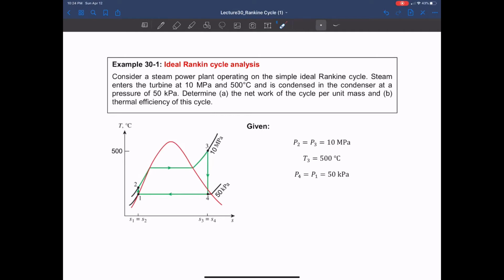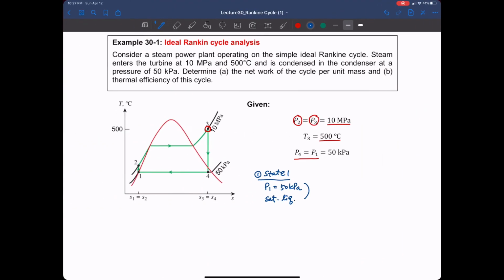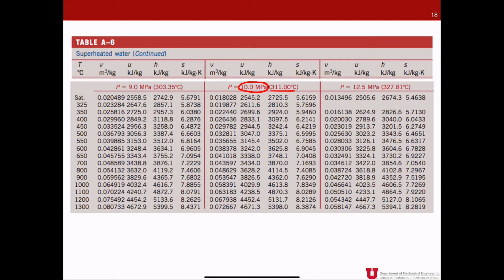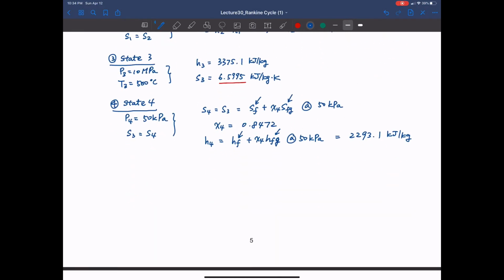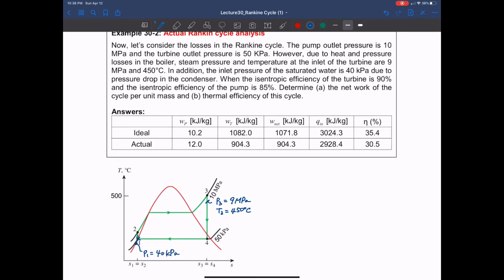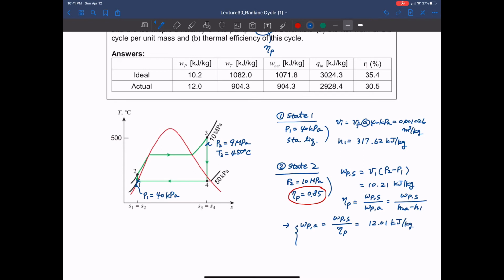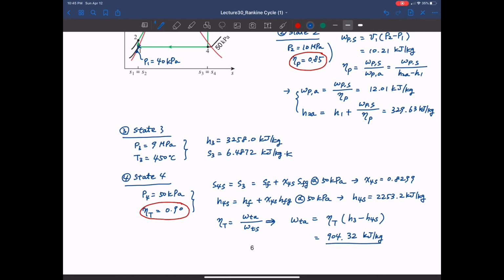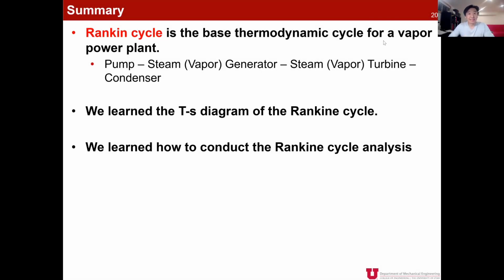Thermodynamics Lecture 30 - 3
Rankine Cycle Analysis